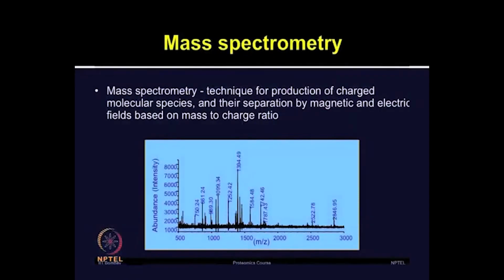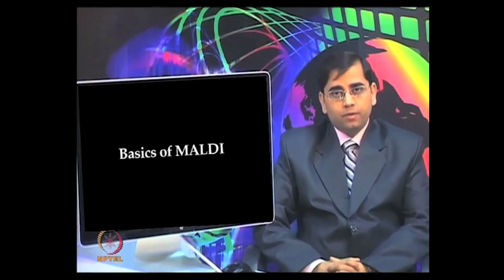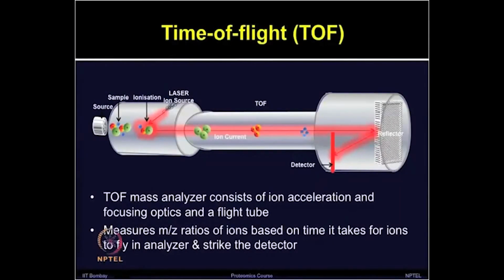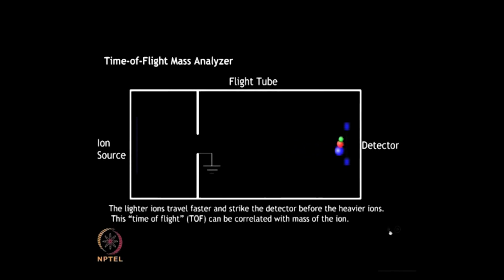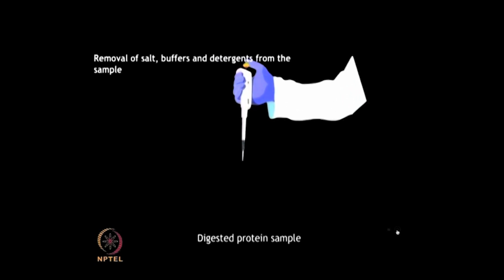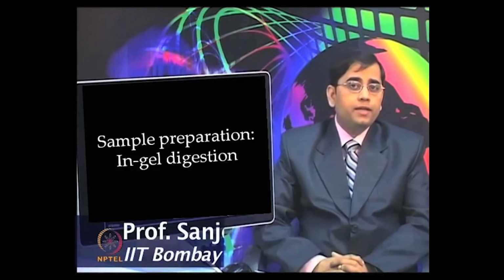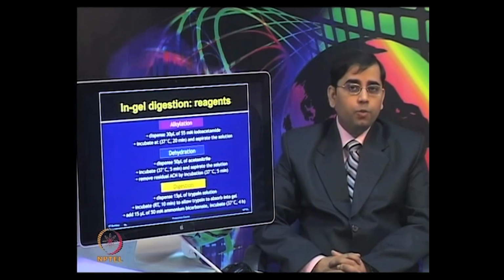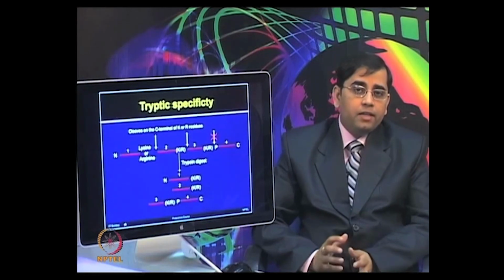L19. Protein identification using MALDI-TOF/TOF